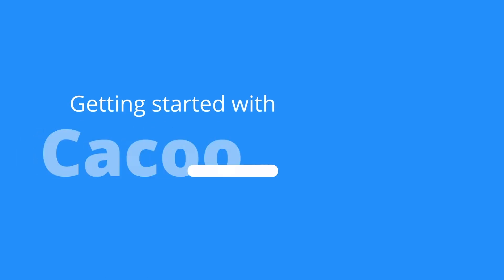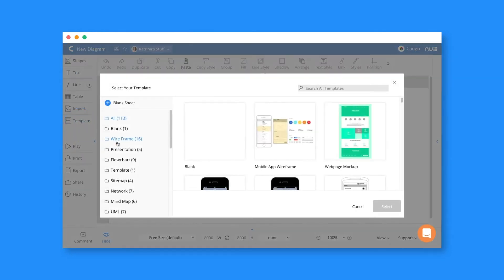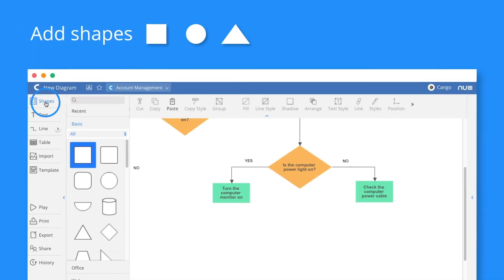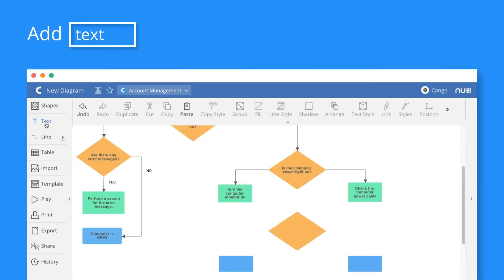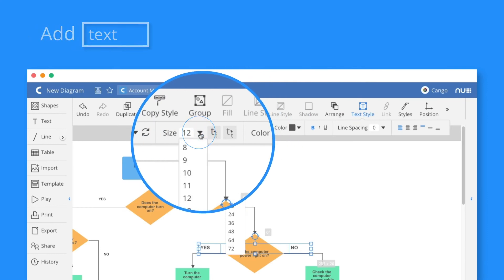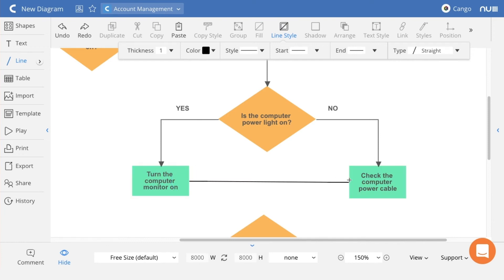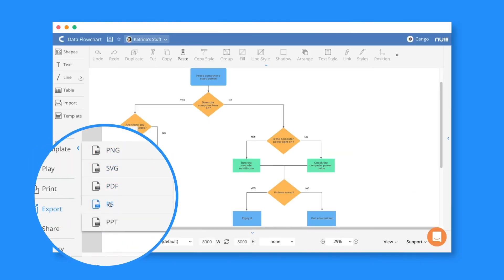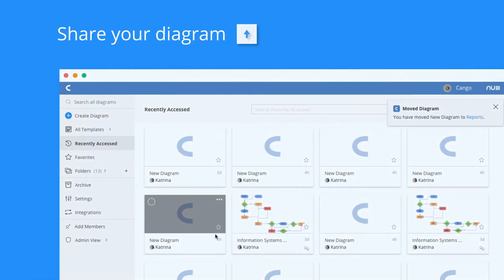Getting started with Cacoo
Cacoo is a cloud-based diagramming tool for creating wireframes, flowcharts, network diagrams, and more.

Don't have Cacoo yet?